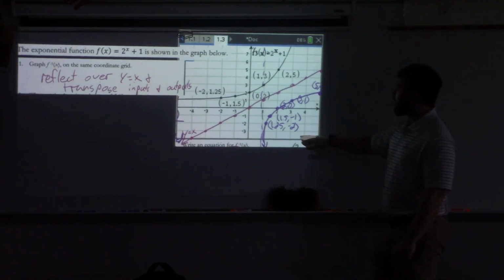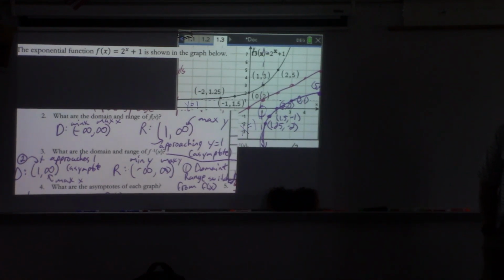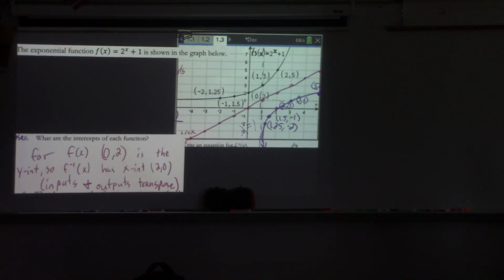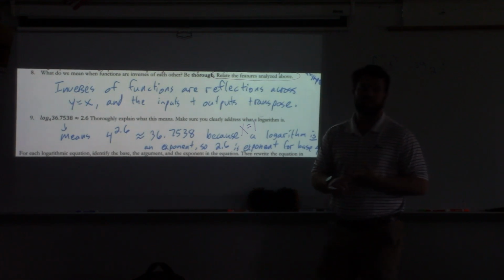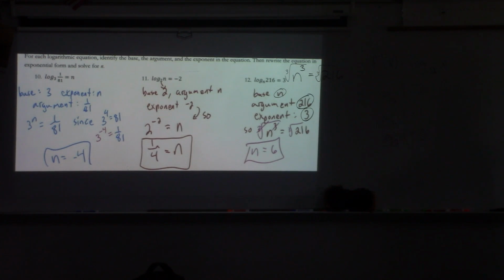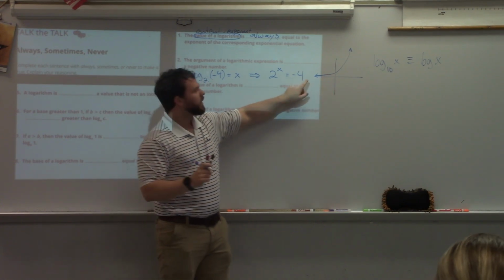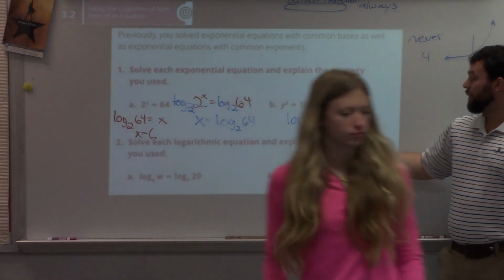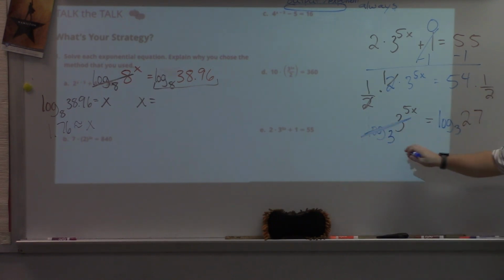May 18th Alg 2 w/ Stats Logarithms as Inverse Functions and Features of Functions plus Solving Eqns